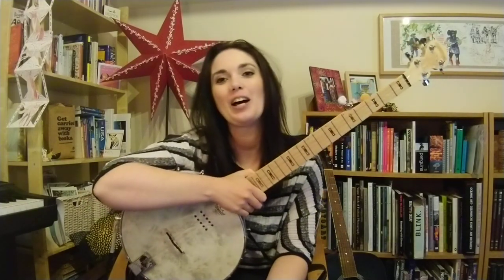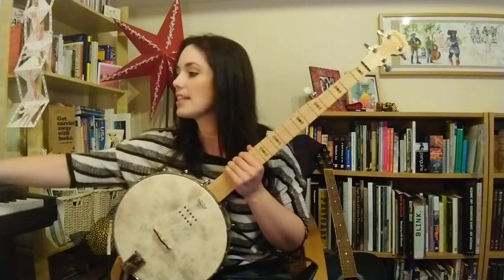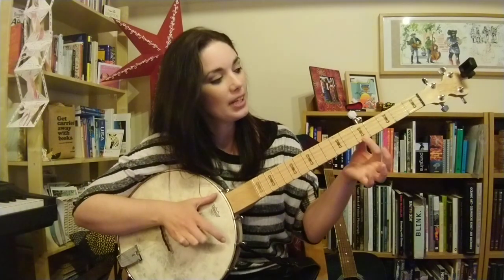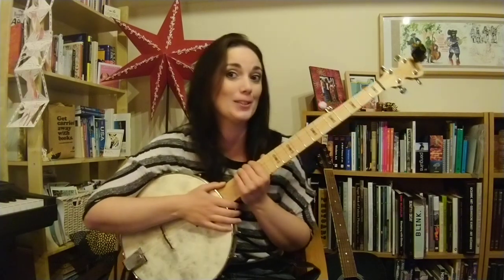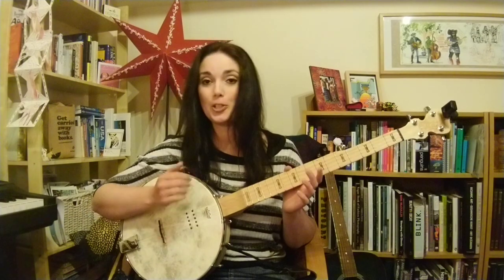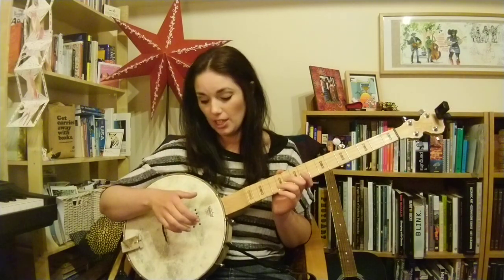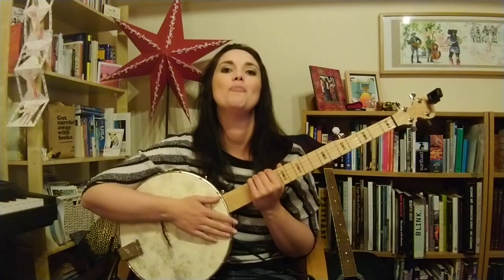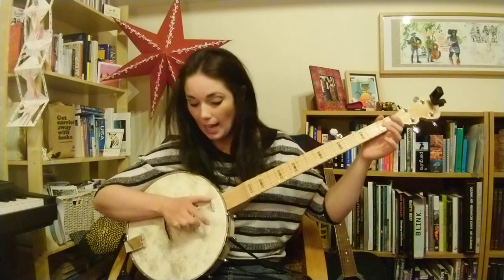Banjo lesson #2 - First chord and tune. (Beginners tutorial - frailing / clawhammer banjo)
These tutorials are designed for complete beginners on how to play frailing (clawhammer) banjo. In this episode we build on the basic frailing strum by adding the D7 chord and playing a simple tune using G and D7.

Hey everyone :) Welcome to the banjo ranks! I'm Banjo Jen - a singer-songwriter from Sheffield in the UK. I don't really play loads of old tunes (even though they're cool) and I don't focus overly on too much theory or technical aspects. But I use the wonderful frailing banjo style to play and create songs, and - most importantly - to play for fun. So I hope that I can help you to do the same thing and get enjoyment out of this fab instrument if you're just starting out (just be aware you will always be the butt of jokes in folk music circles if you play the banjo!). Please join me in the uphill struggle to make banjo cool!

These tutorials are of course available for free, but if you feel that you'd like to contribute anything, obviously any donations to poor banjo players are always appreciated in these tough times! My PayPal account is for any of those exceptionally lovely humans :)

And finally, always remember …pick tunes not fights!

Jen xx